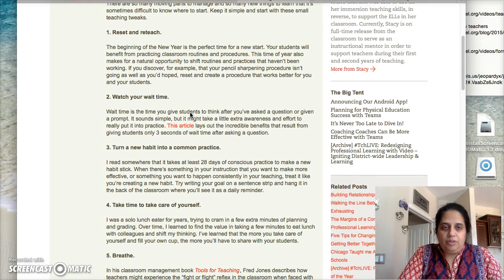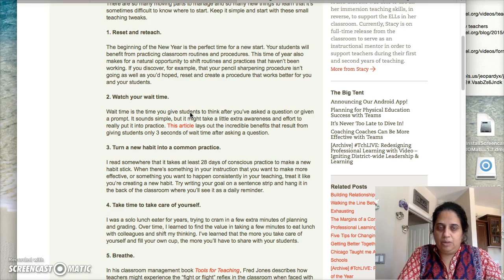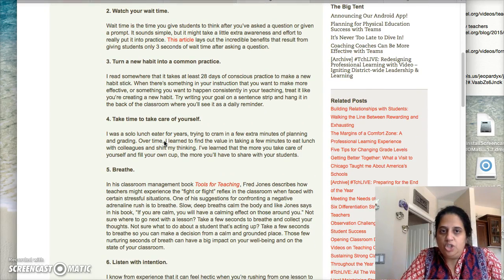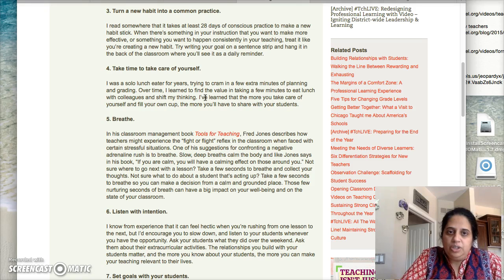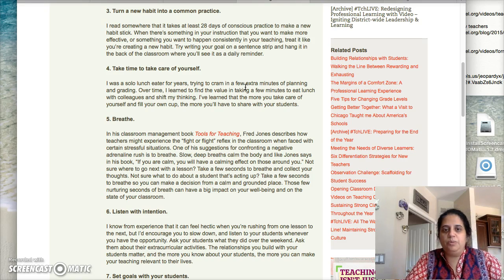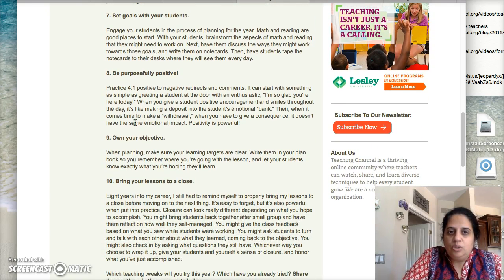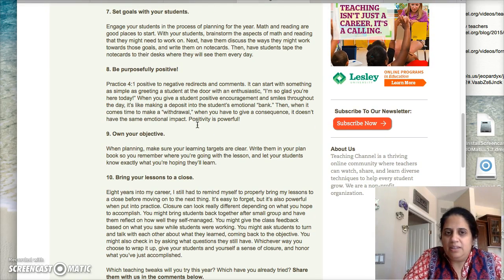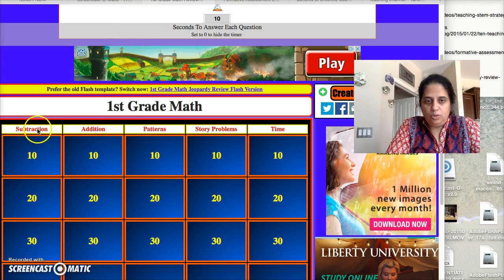Effectiveness of a lesson Plan